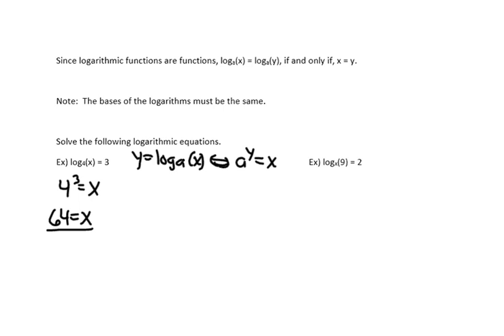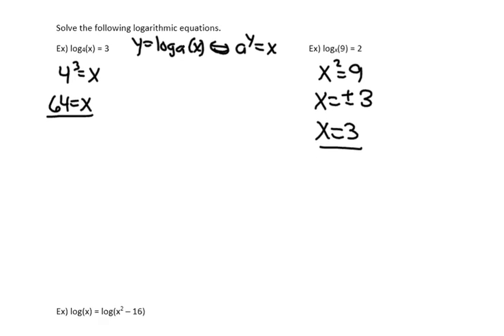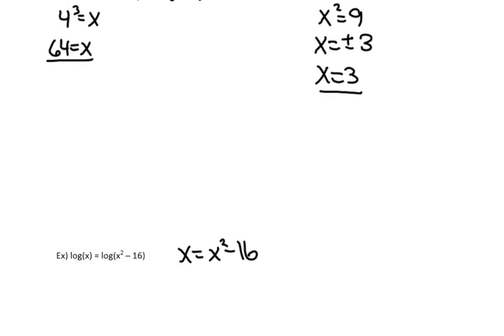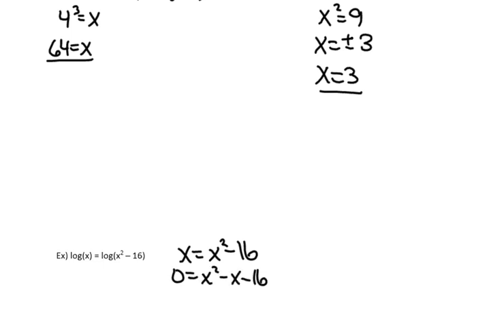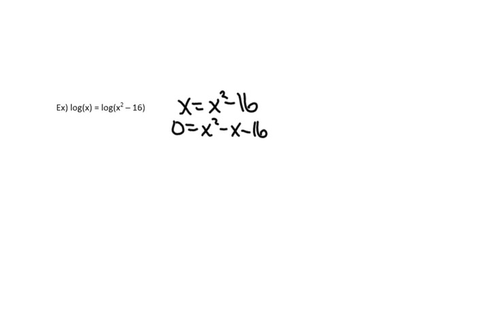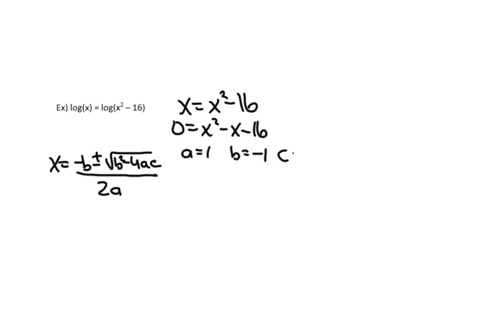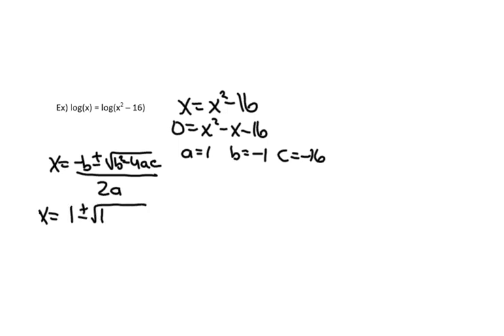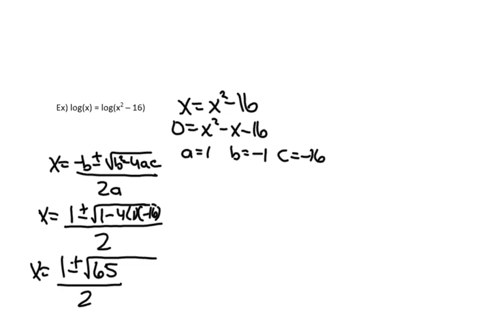logarithmic functions part 3